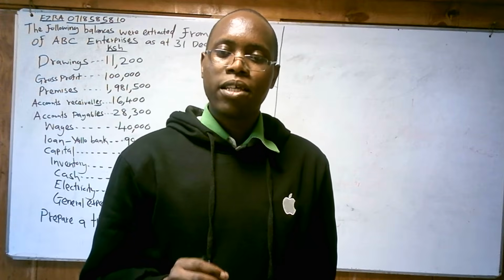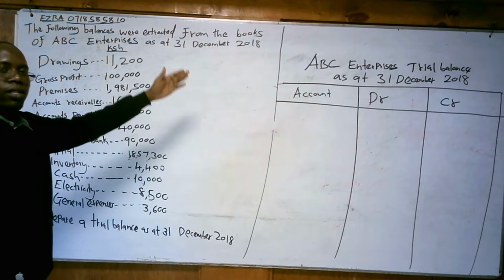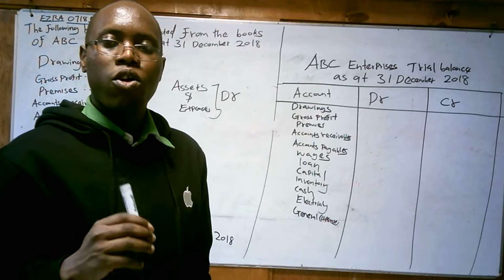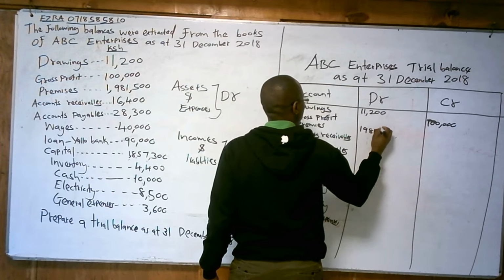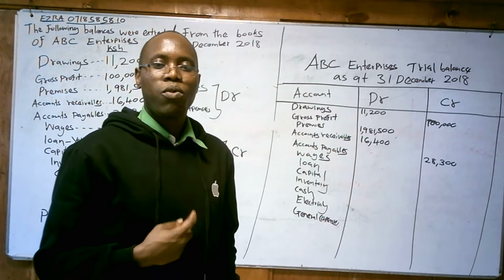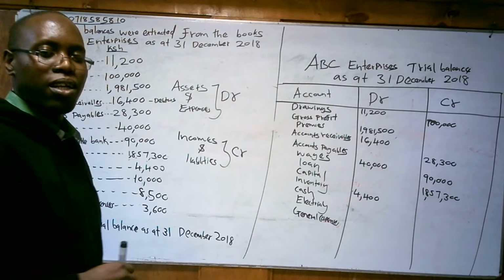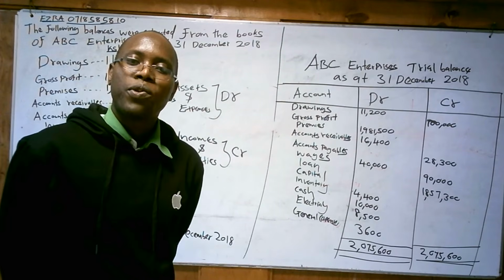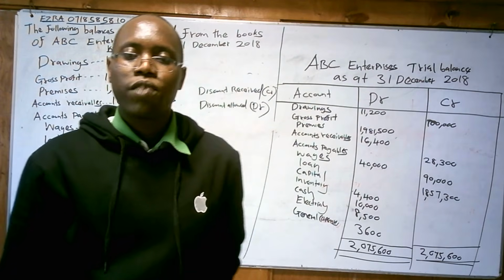TRIAL BALANCE REVISION